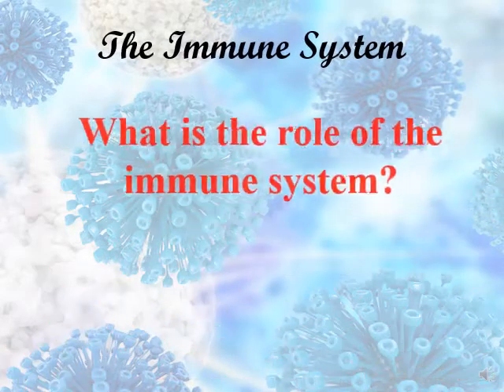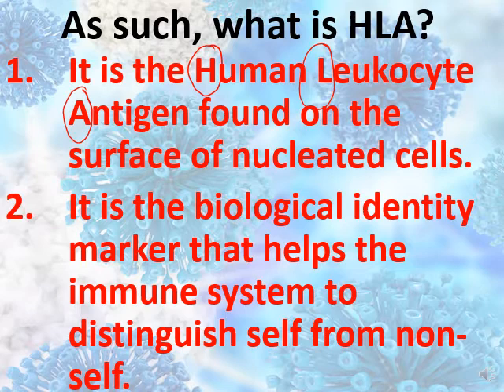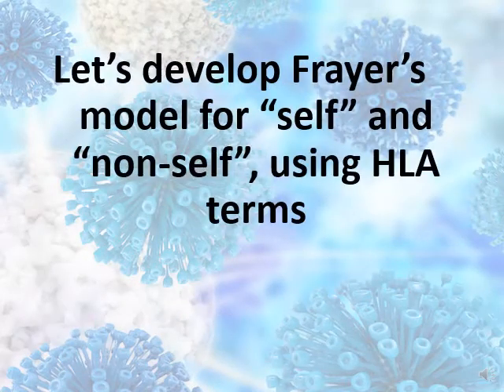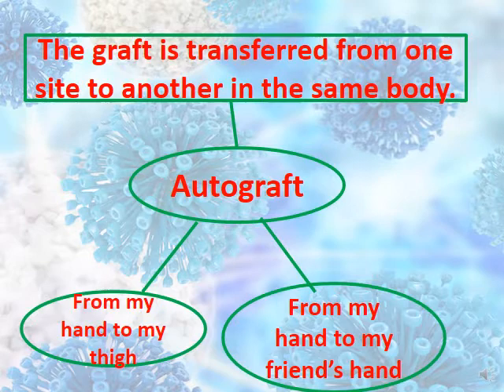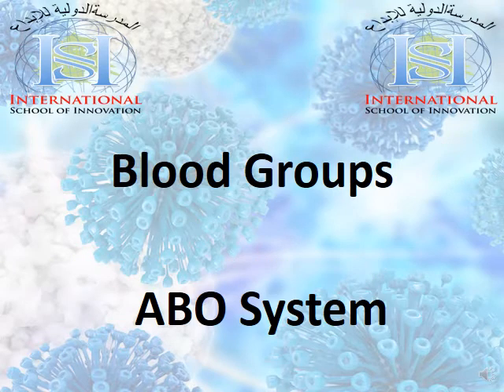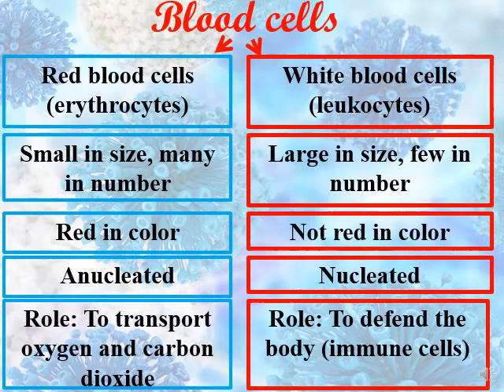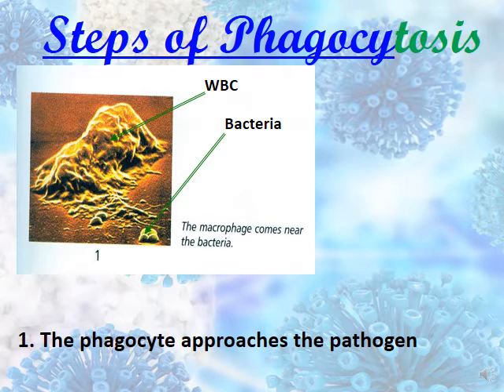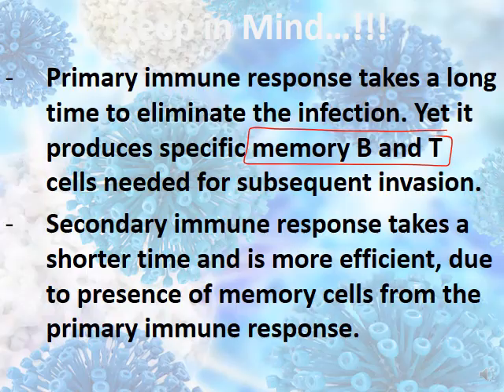S1 Summary Notes for grade 8